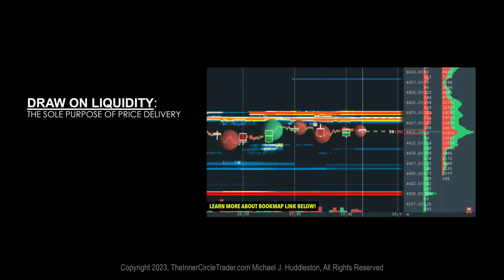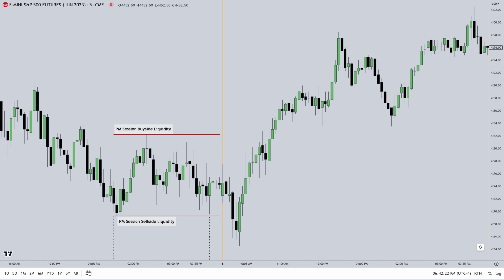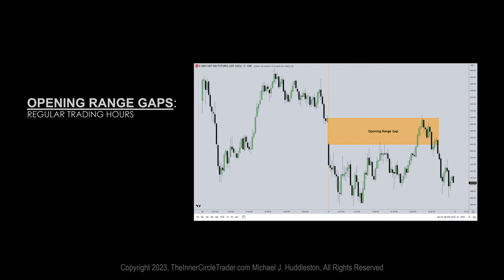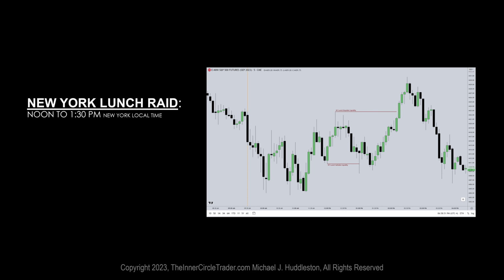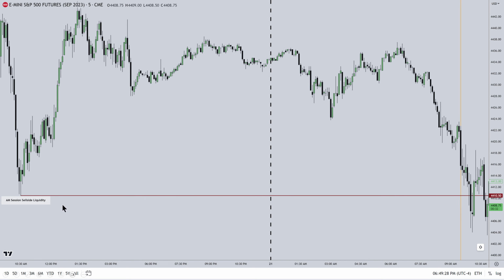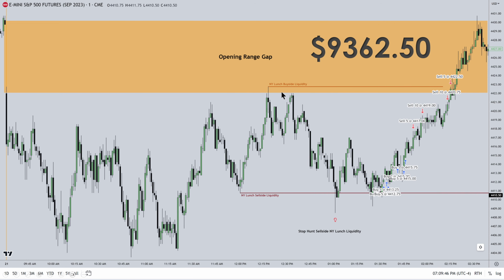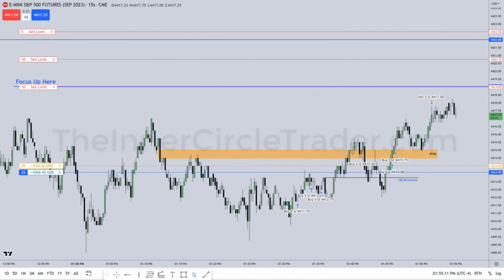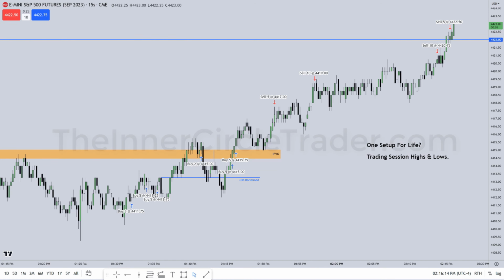ICT Mentorship 2023 - One Trading Setup For Life